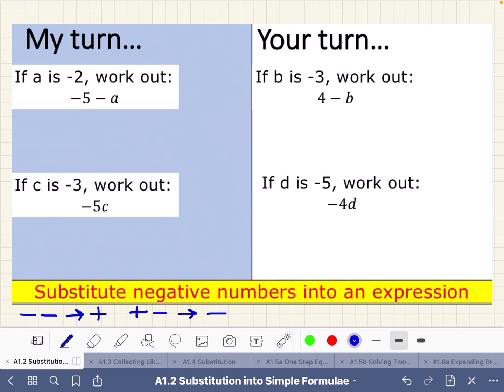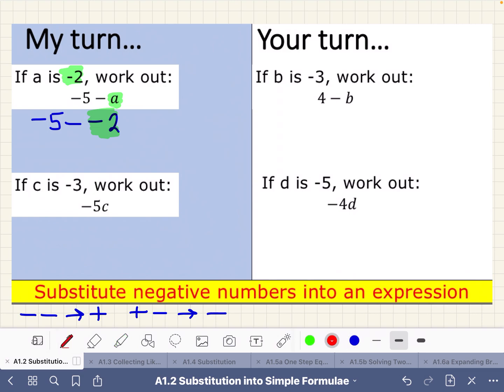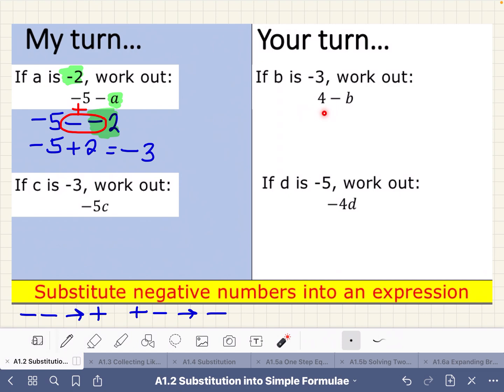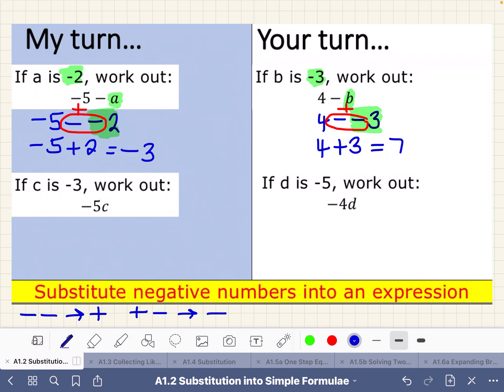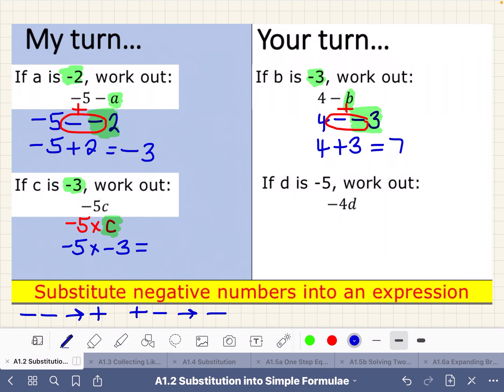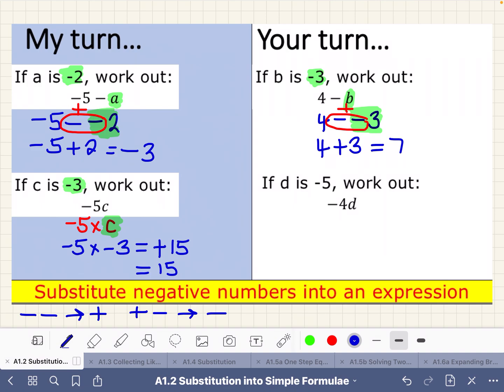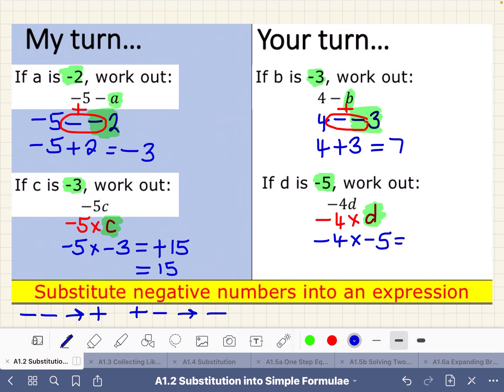A1.2 Example 2 - Substitute a Negative Value into an Expression